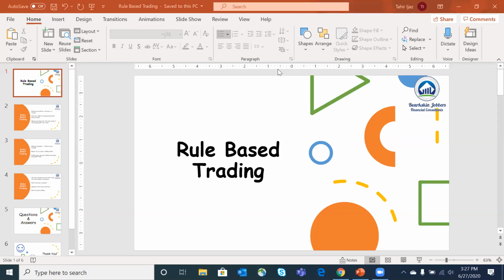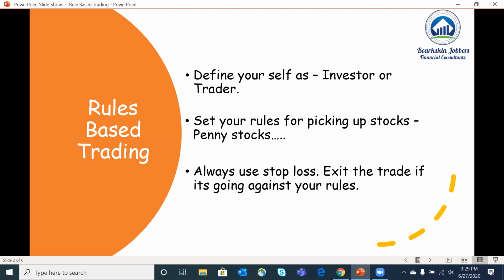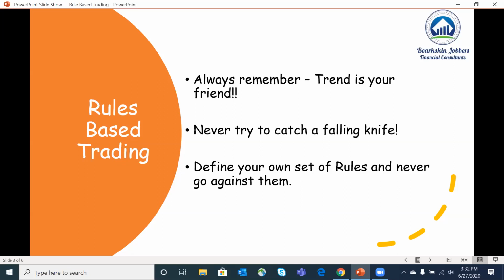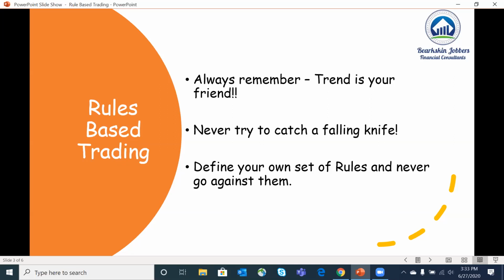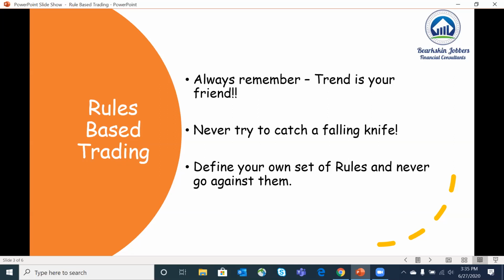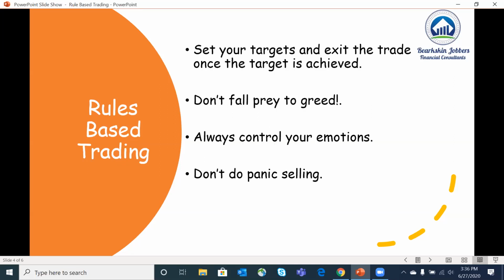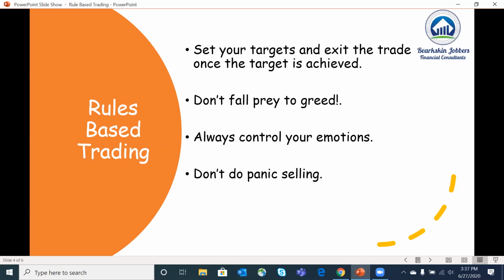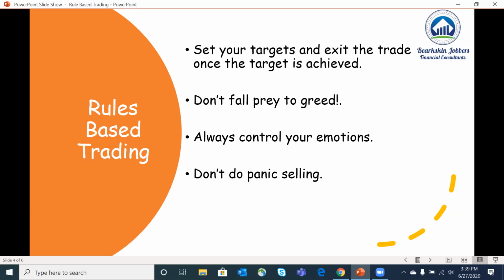Rules you must know before you start trading | Rule Based Trading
This video outlines rules for being a successful traders . Very useful for beginners!!